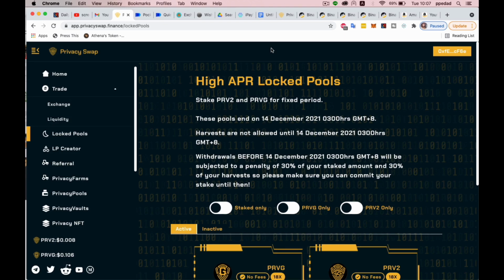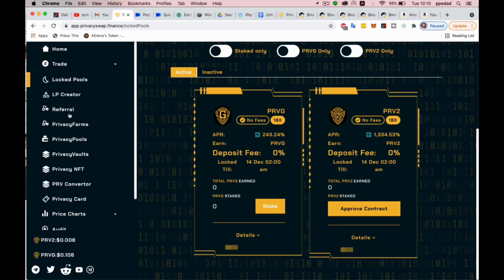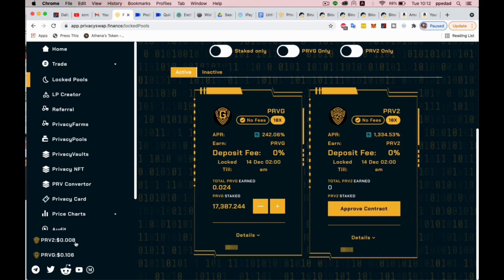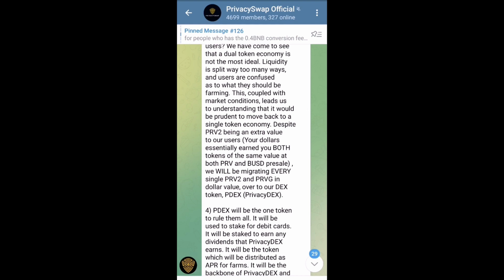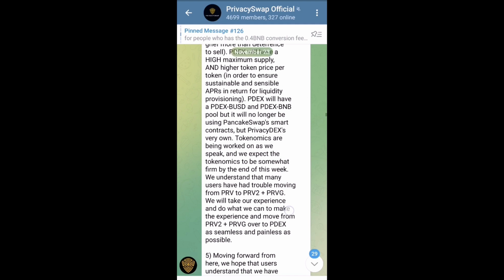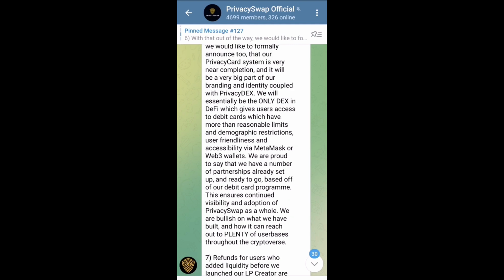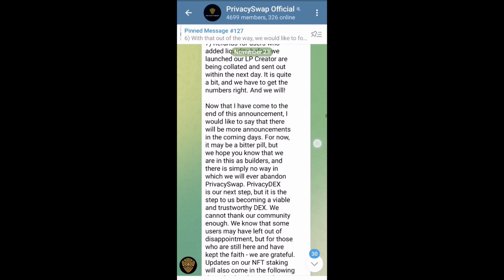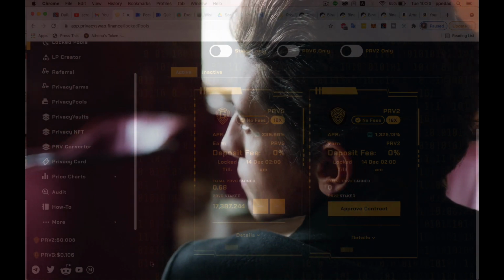PrivacySwap PRV2 - High APR Farming and DEX launch Updates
Swap and Farm Your PrivacySwap Tokens Here!

Hi PRVARMY - in this video I'll be reviewing the latest updates in the APR for PRV farms and new "Locked Pools", and the latest announcement by the team in Telegram and what it means for us investors.

Watch till the end of this video - there's a tip-off that could possibly give us a 9-10x in the next quarter!

00:00 - INTRO
00:12 - New High Apr "Locked Pools"
00:26 - Positive "Price Jump" in PRV2 Price
00:36 - More than Doubled APR in Existing Farms!
00:53 - Stake PRVG in the "Locked Pools"
01:53 - Review of latest PrivacySwap Telegram Announcement
02:15 - Going back to Single-Token Economy
03:02 - Briefing on the upcoming PrivacyDex (PDEX) and the token migration plan
03:50 - PrivacyCards + PrivacyDEX vs CRO (Crypto.com)
04:45 - Announcement on Airdrops to wrongly taxed liquidity
05:10 - Future prospects for PrivacySwap
05:40 - The Secret Tip Off that COULD 9-10X our PRV holdings!

Farm and Stake Your PrivacySwap Tokens Here!